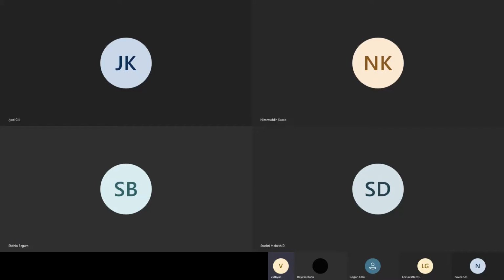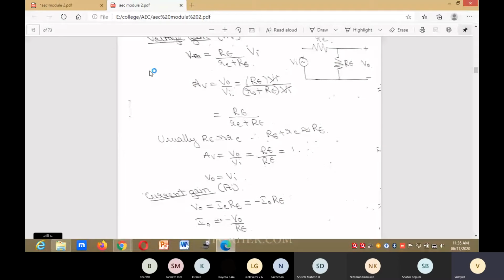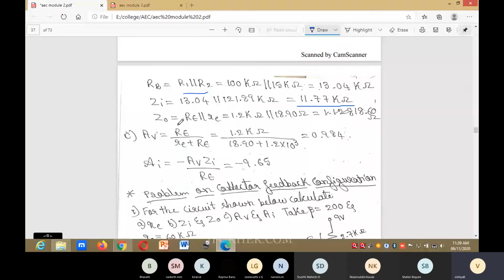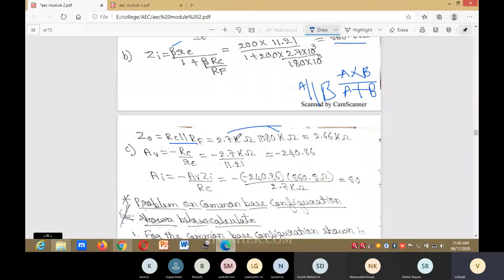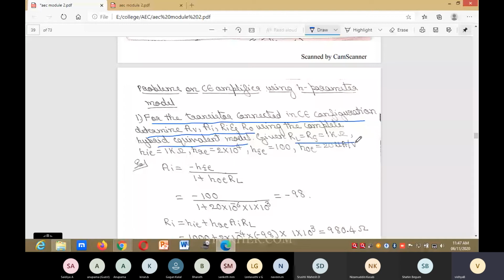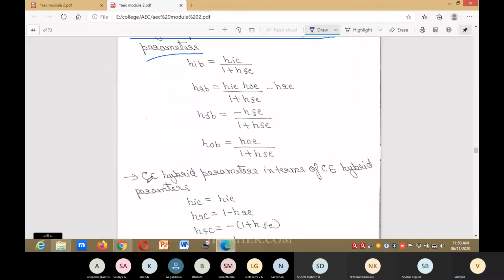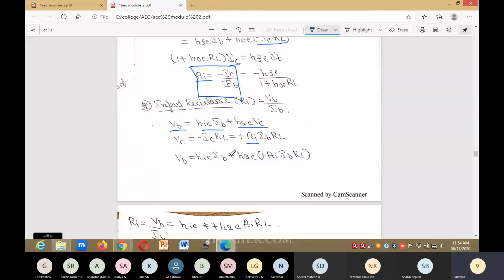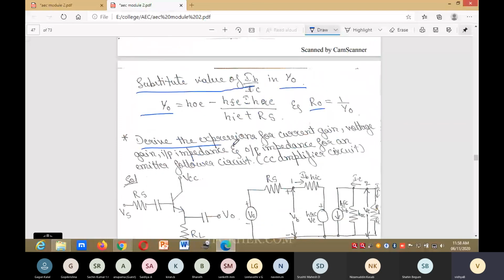problems on emitter follower, collector feedback & common source configuration & CE with H-Model